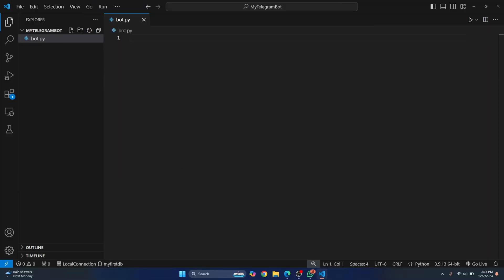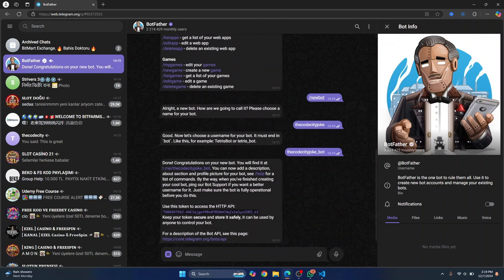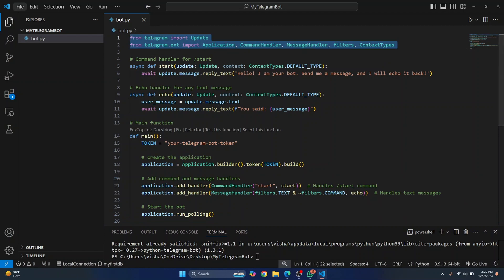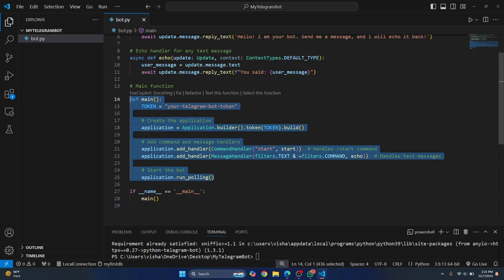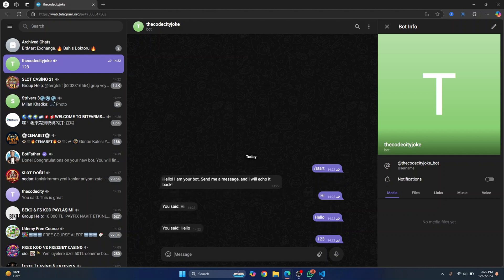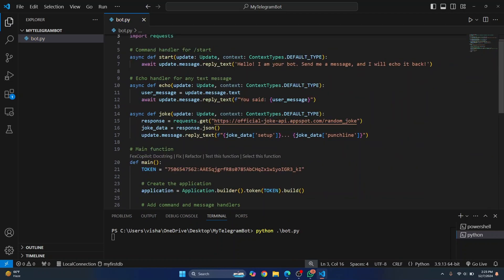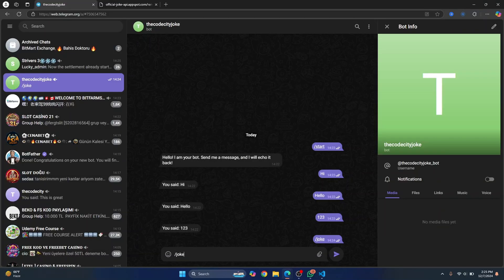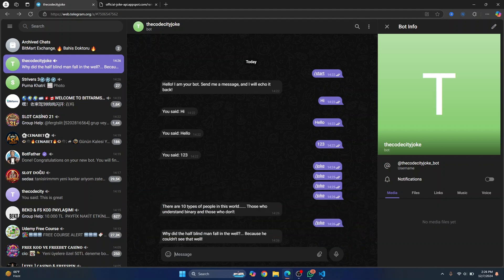How to Create a Telegram Bot Using Python | Python Telegram Bot Project (2025)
Want to build your own Telegram bot? In this python project, we will create a python telegram bot🌟 This step-by-step Python tutorial shows you how to create a fully functional Telegram bot from scratch. Whether you're a beginner or experienced developer, this guide will help you integrate your bot with the Telegram API in no time. 🐍